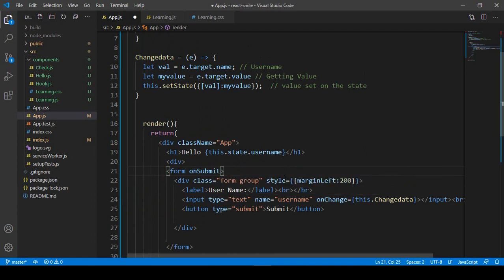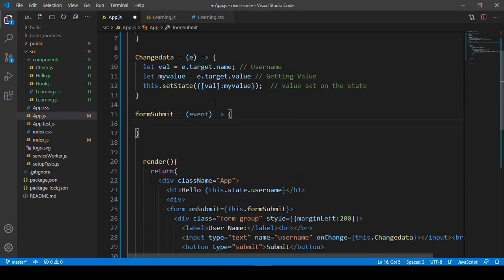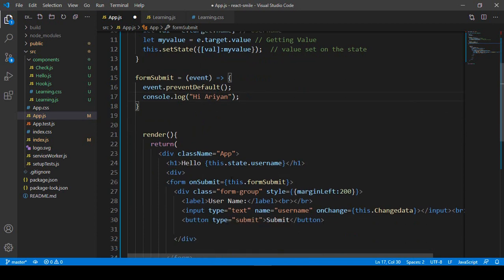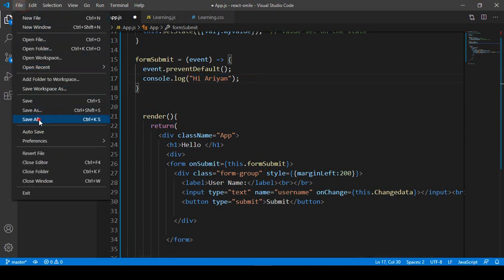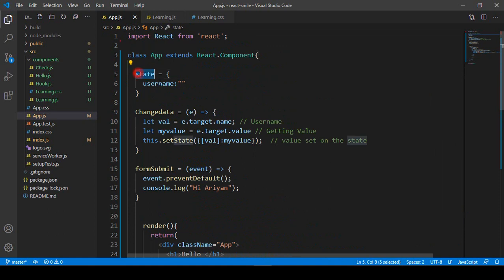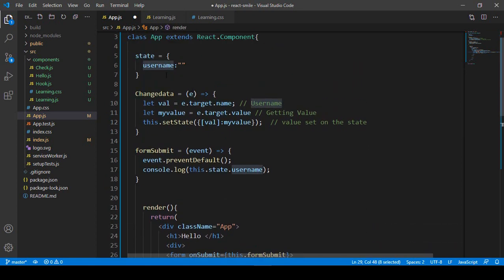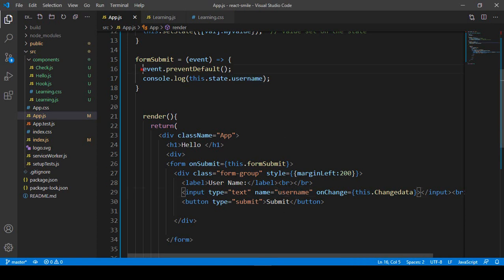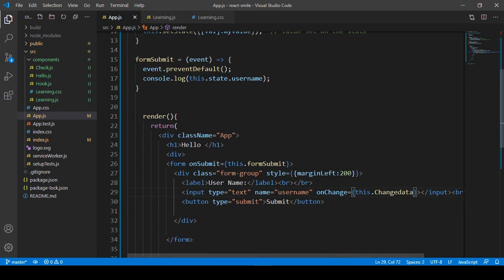React JS Tutorial - 25 - OnSubmit